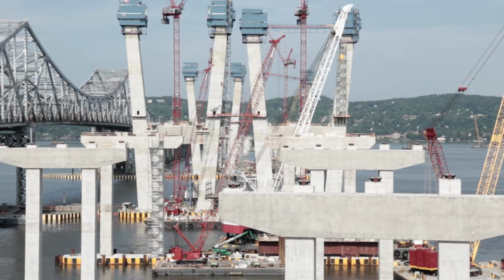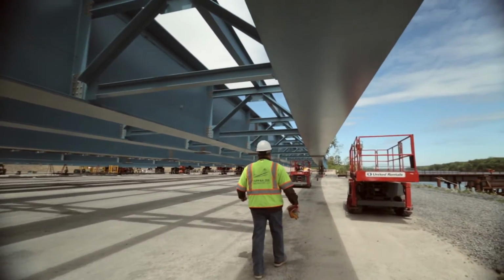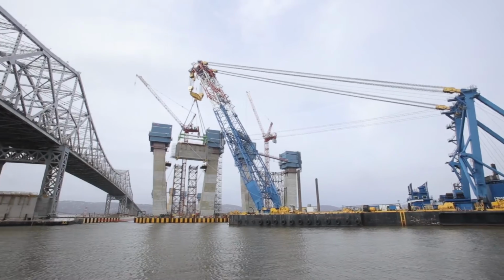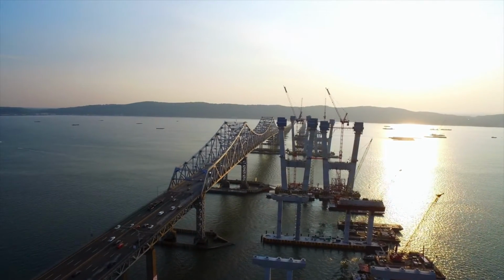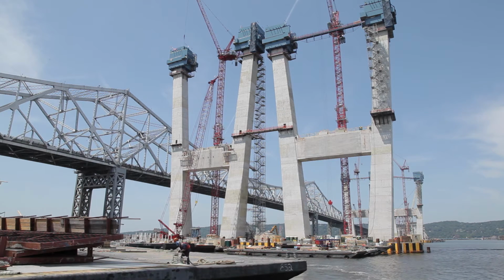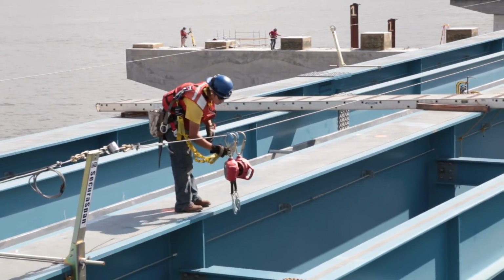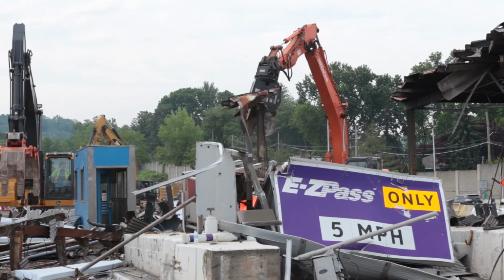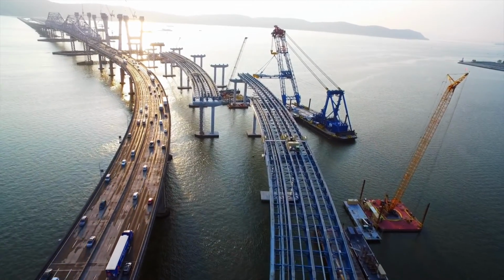New NY Bridge Year in Review 2016